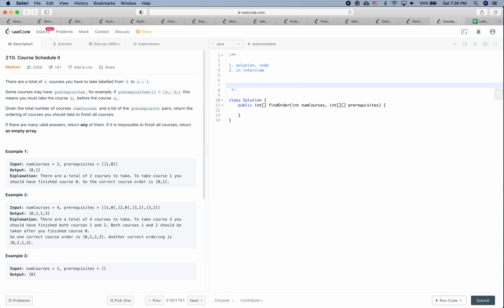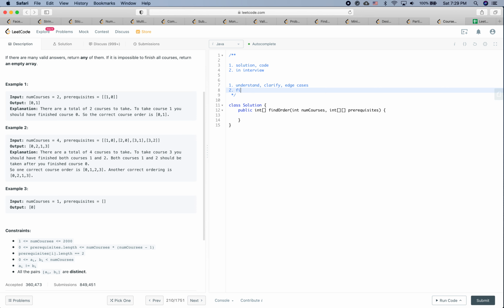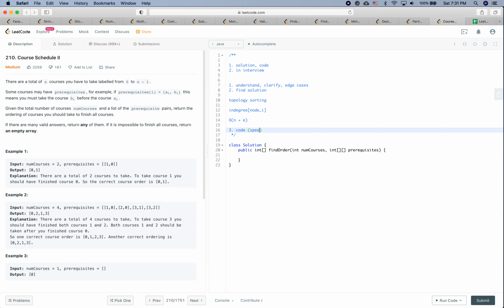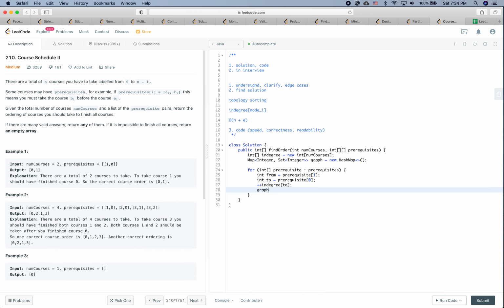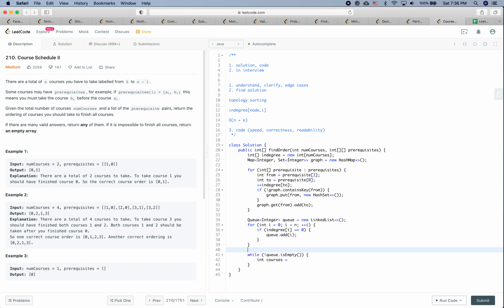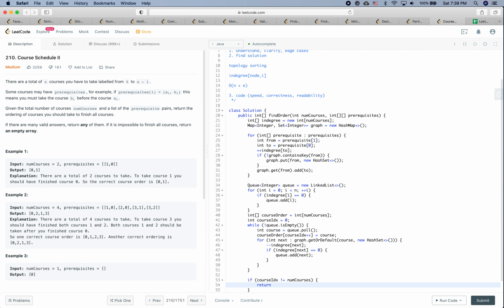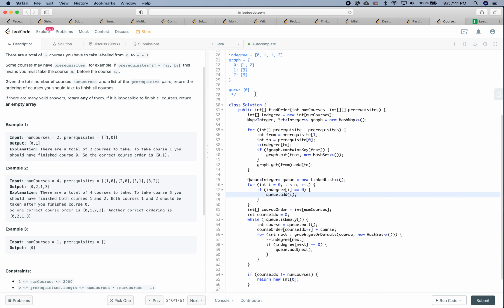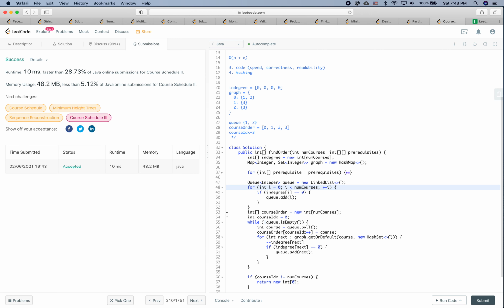Google Coding Interview Question | Leetcode 210 | Course Schedule II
In this video, we introduce how to solve the "Course Schedule II" question which is used by big tech companies like Google, Facebook, Amazon in coding interviews. We also cover how to behave during a coding interview, e.g. communication, testing, coding style, etc.